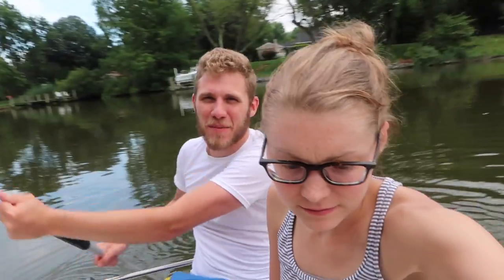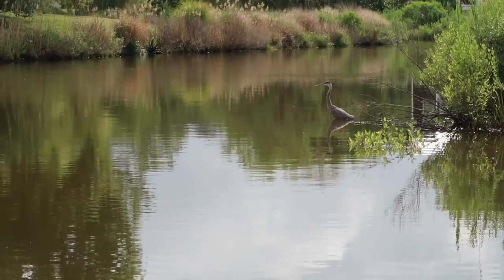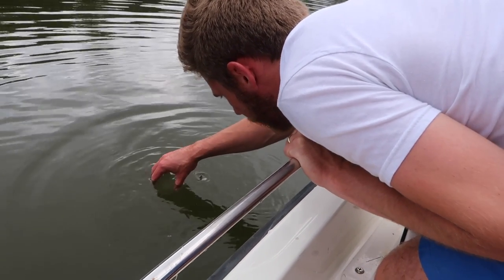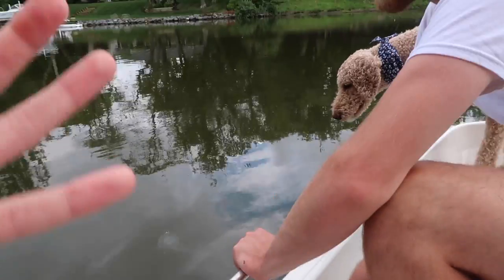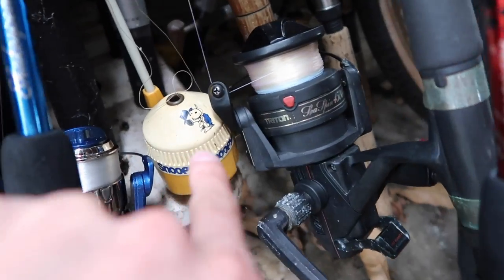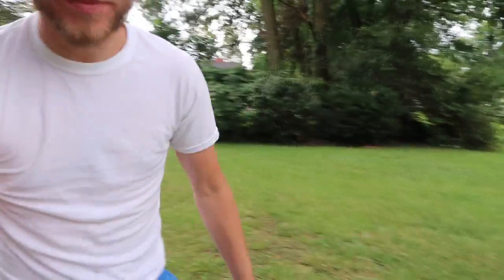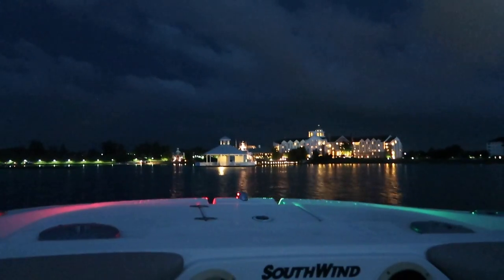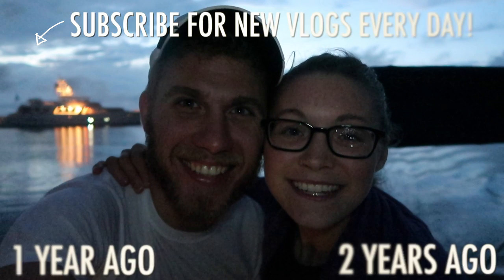JELLYFISH STINGERS & SUNSET CRUISE! (7.6.17)